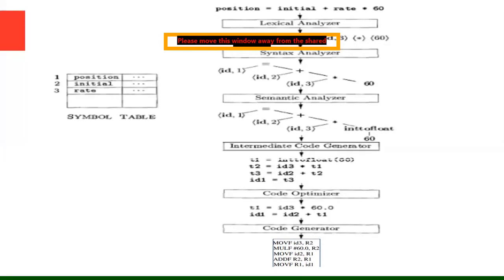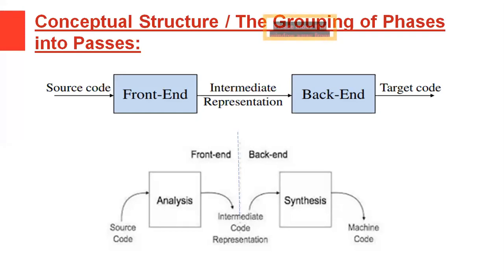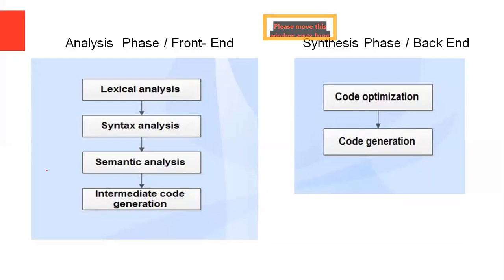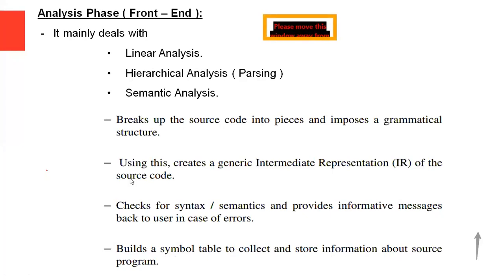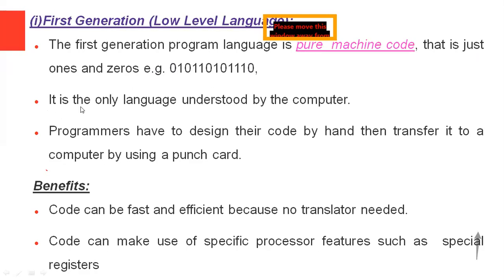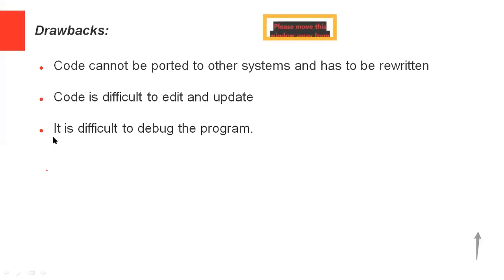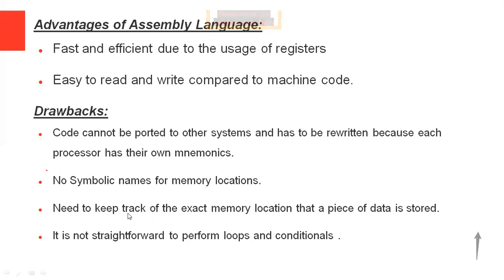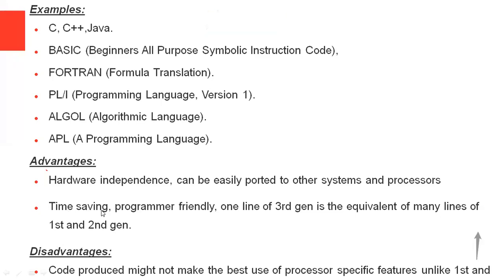Grouping of phases into Passes and Evolution of Programming Languages